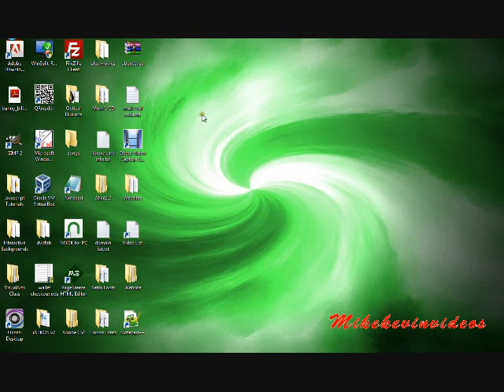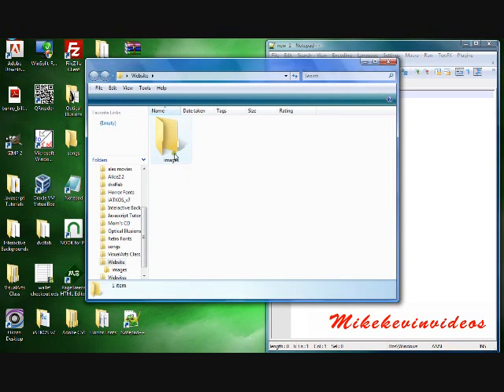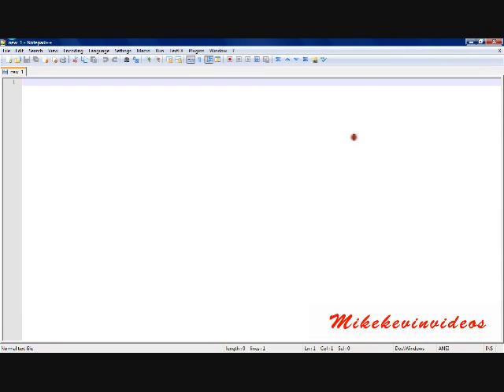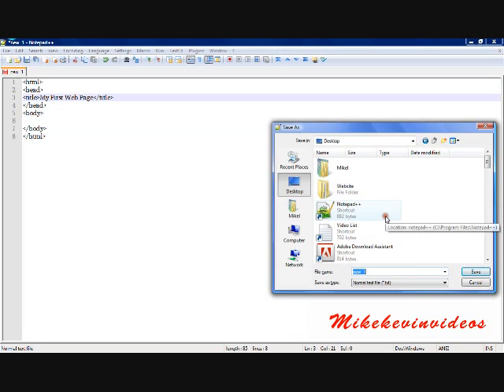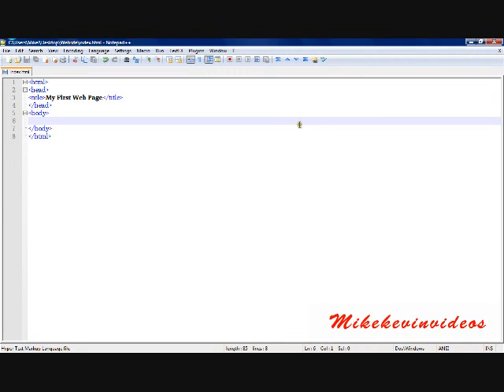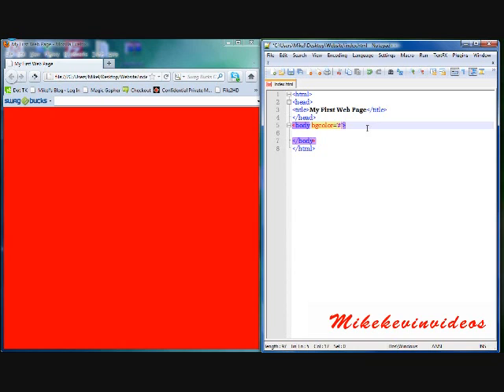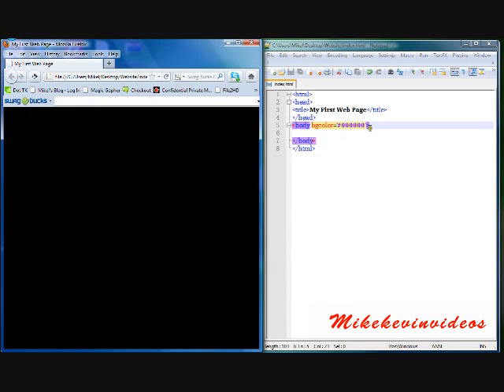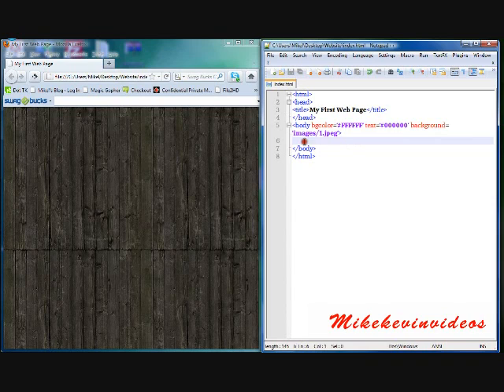Basic Website Tutorials - Part 1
This is the first tutorial in the Basic Website Tutorials